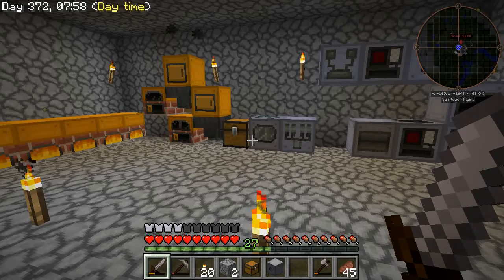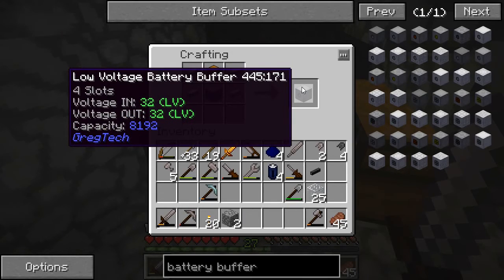Batteries and their Buffers - GregTech 5U Unplugged Episode 15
A series based around using Gregtech mostly by itself. Watch me derp!

"Fretless"
"Leopard Print Elevator"